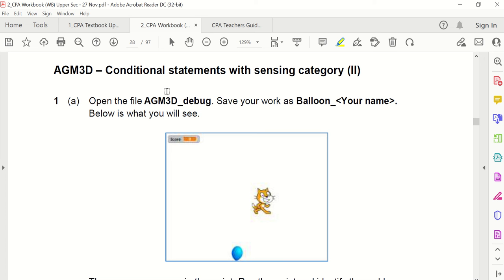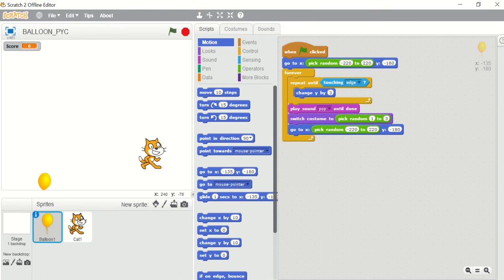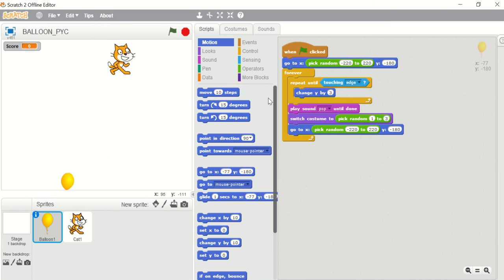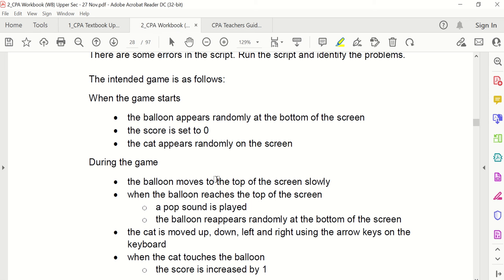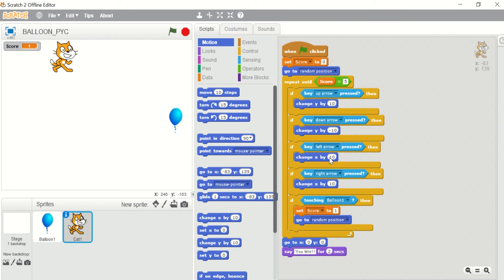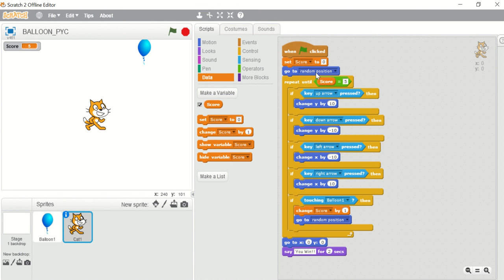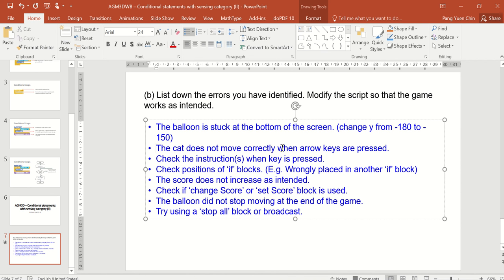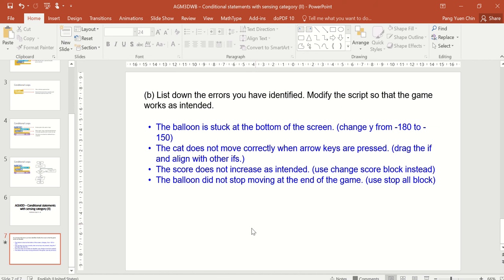AGM3D Debug Balloon